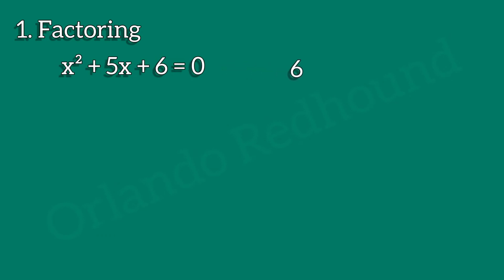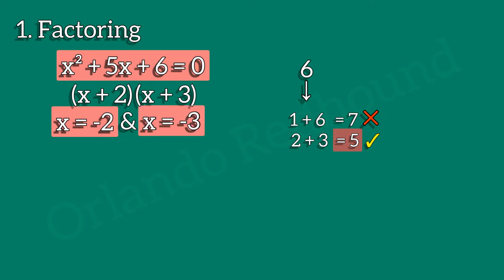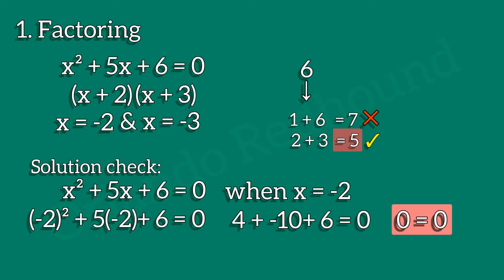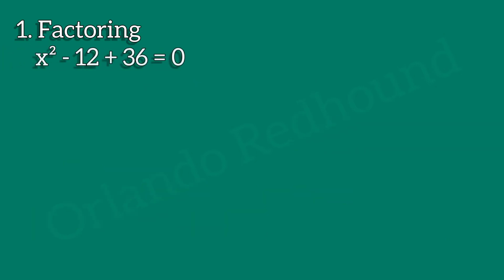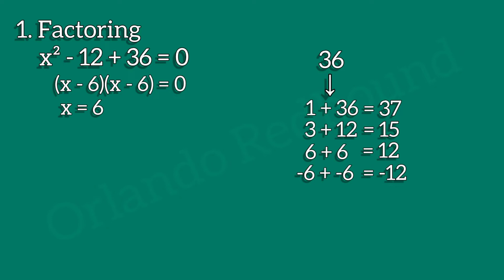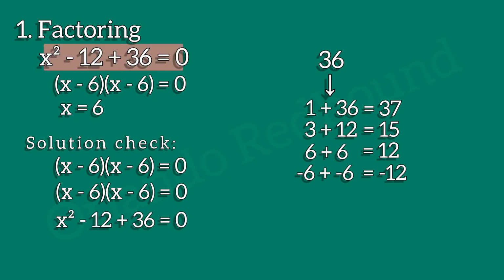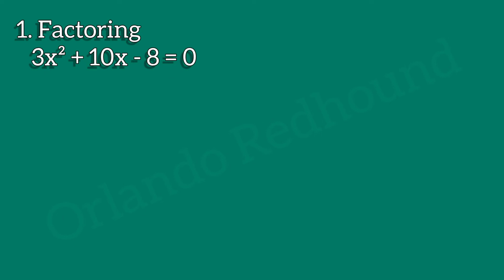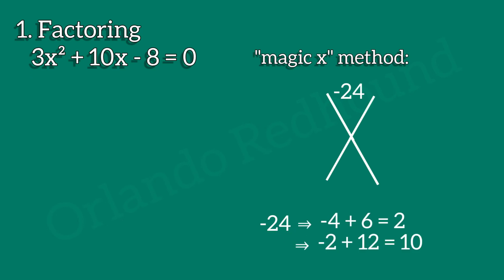Part 1: How to solve quadratic equations - Factoring, detailed and step-by-step solution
In this video, a detailed step-by-step solution using the factoring method is discussed. Plus several sample equations, that show different scenarios plus the methods of dealing with them. The "no fuss" or the "magic x" method is also covered in this video.
This aims to make the learning of mathematics easy for students and enthusiasts.
Factoring is one of the four standard methods of finding the solution to quadratic equations, but only the "factoring" and derivative method  ("magic x")are covered in this video.
This video is numbered "part 1", and the other three methods entitled, "principle of square root" (part 2), completing the square (part 3), and quadratic formula (part 4), are covered in the upcoming videos.
I hope that this video will help you further your understanding of this topic.
Orlando Redhound Channel